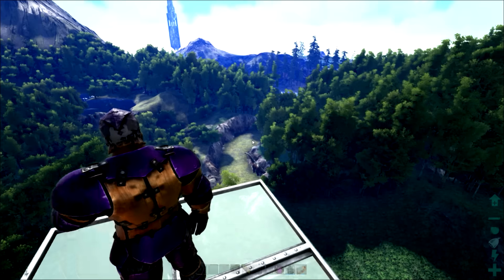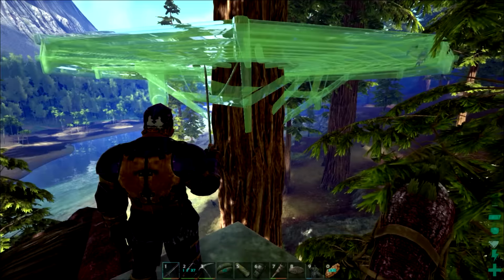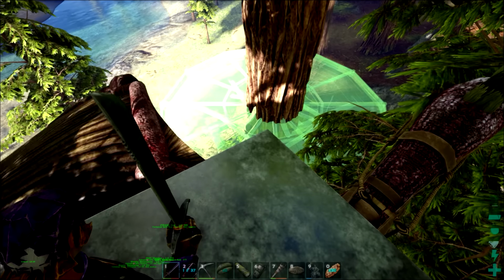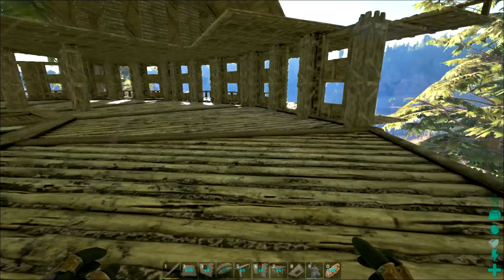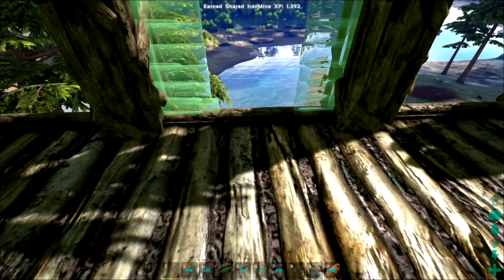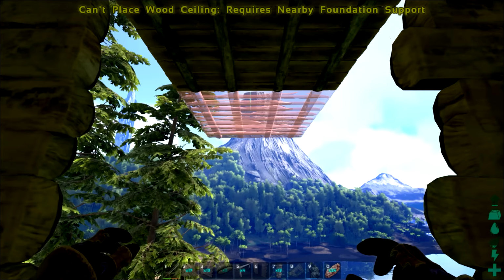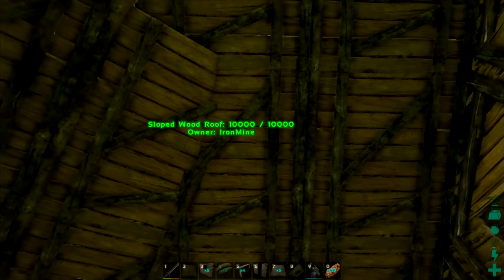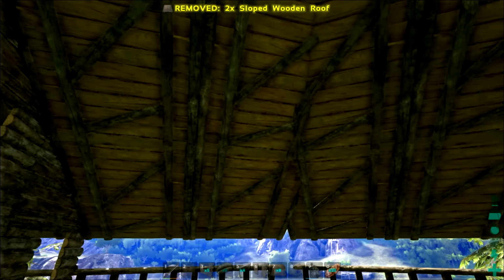ARK: Advanced Building: Redwood Tree Platform Treehouse - Update 243 - IronMine Vanilla Survival PVE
New tree platforms came with the new redwood biome in update 243, and of course I need to start playing with them. In this episode, AaronB and I craft, place, and test them, and then we design and construct our first serious treehouse using them.

This build was done on the IronMine vanilla survival pve server. All resources were gathered by player or dino and fly was not used in the building.

Check out the other IronMine Youtubers!

Memory:  32.0 GB DDR3 Corsair Dominator @ 1600 MHz

Graphics:  ASUS GeForce GTX 980 4GB

Operating System:  Windows 7 Pro 64-bit

Motherboard:  ASUS Sabertooth 990FX R2.0

Storage Drives:  500 GB SSD
                             3 HDD 2, 3, & 4 TB

Mic Activator:  Cloudlifter CL-1

Mic Interface:  Focusrite Scarlett 2i2

Mouse:  Logitech G500

Headset:  Logitech USB

Monitors:  Dual 24"

Case:   Nanoxia Deep Silence Mid Tower

Recording Software:  Action!